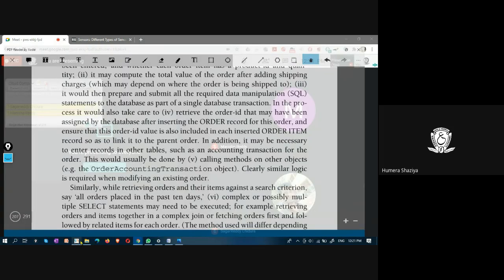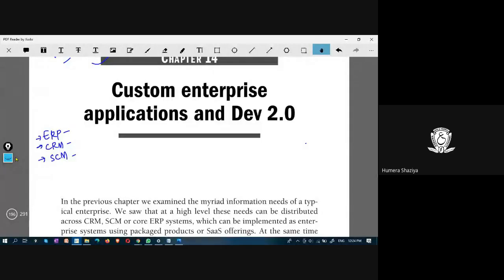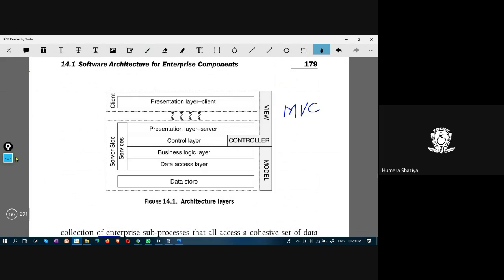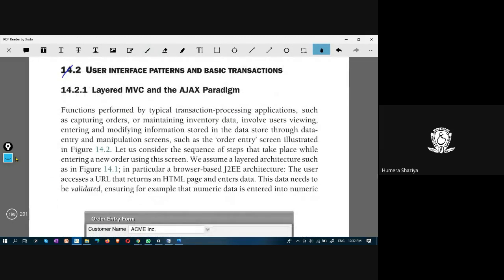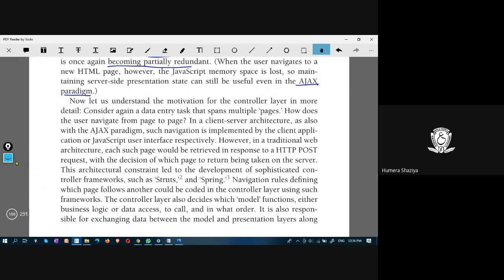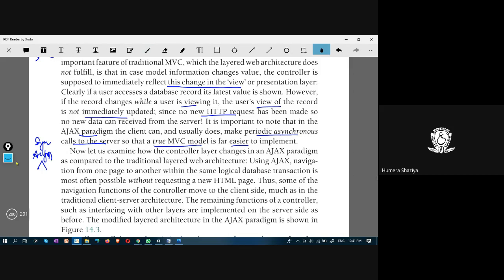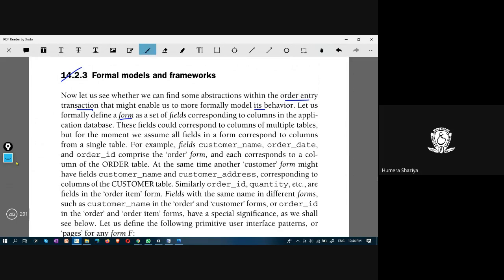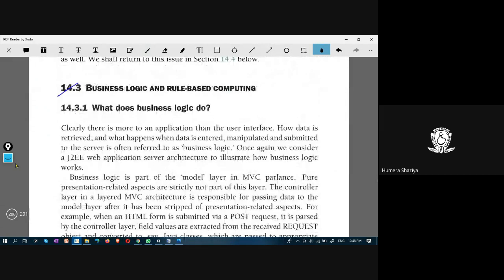CC 24 12 20